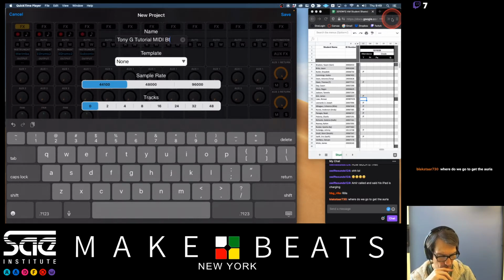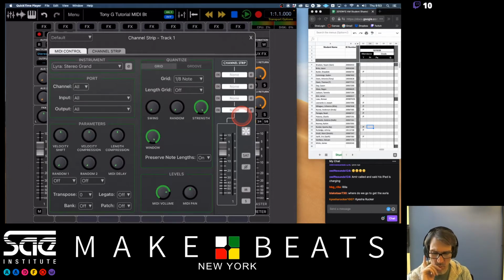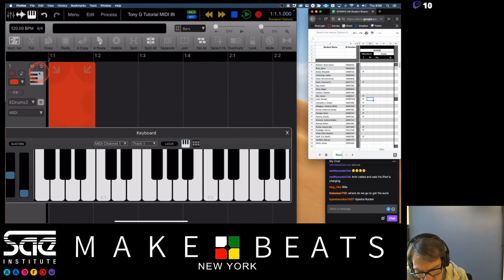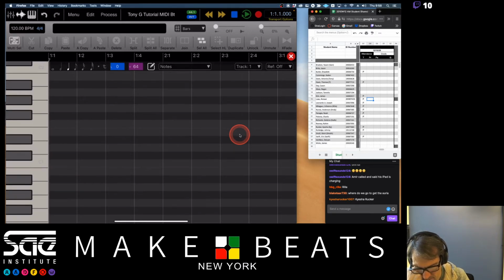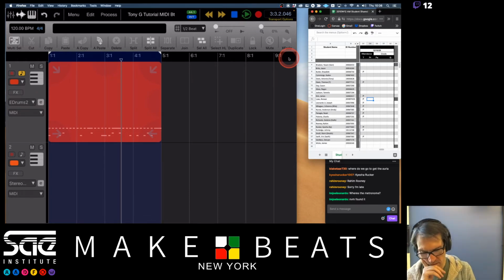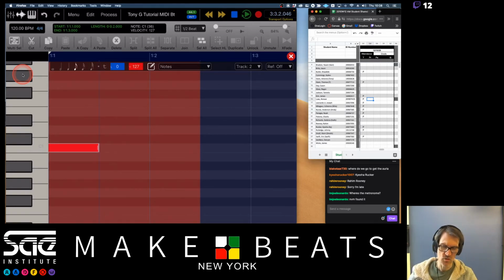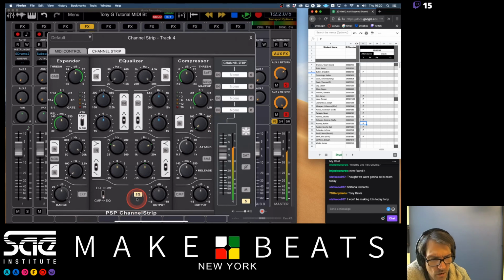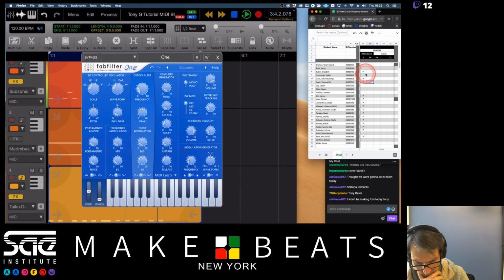12-10-2020 iPad Auria Pro MIDI Introduction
This video is a walkthrough introduction of using MIDI on Auria Pro for iPad.

Originally broadcast live on Twitch on December 10, 2020 as part of an online course adapted from the SAE Institute classroom during the coronavirus pandemic.